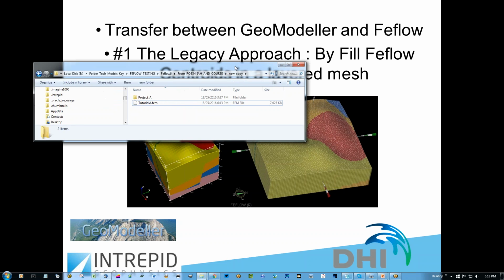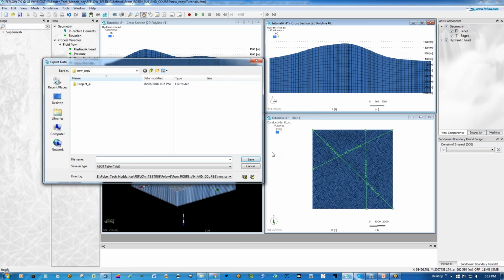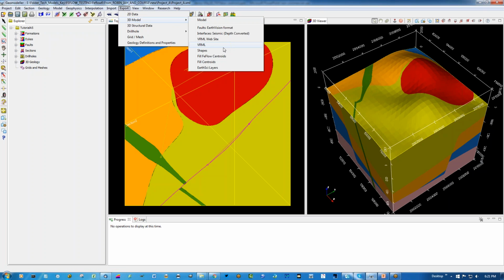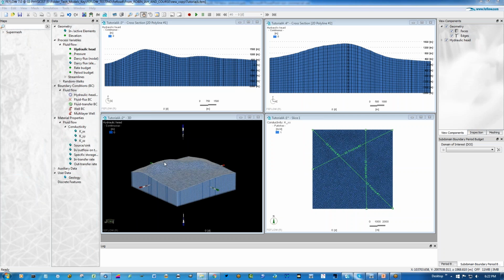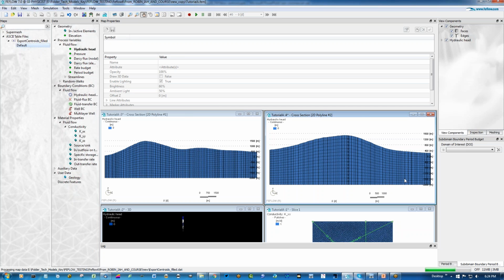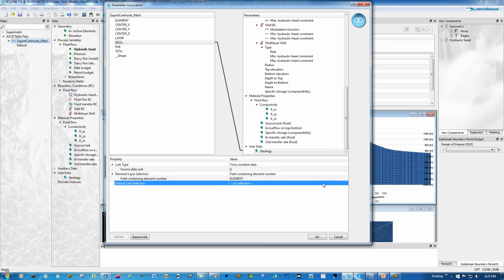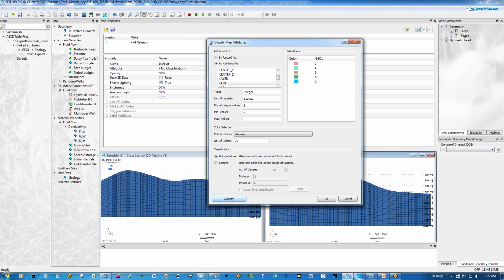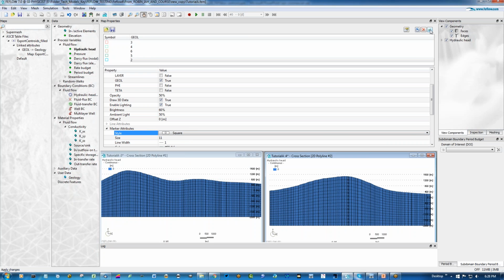1 GeoModeller Feflow Interoperability 2016 18 May